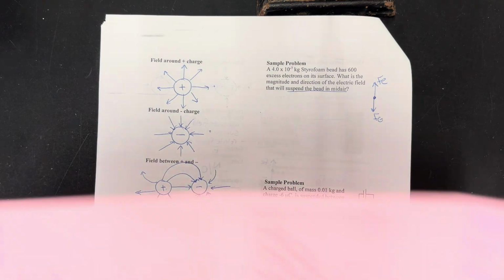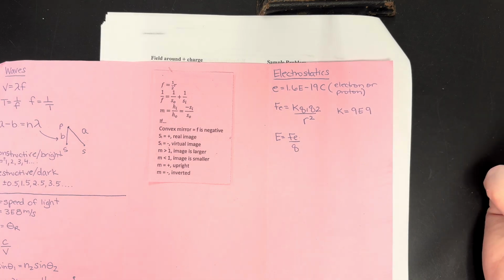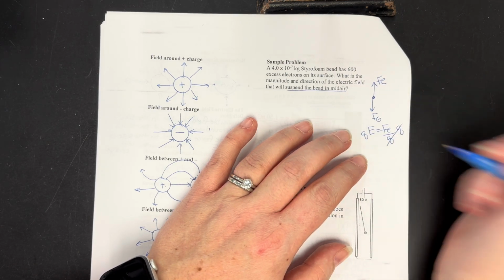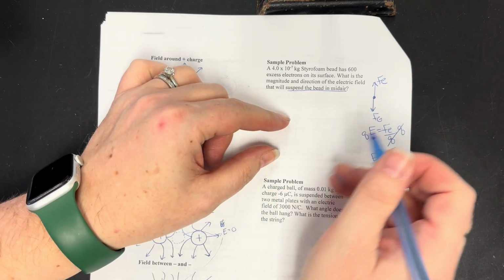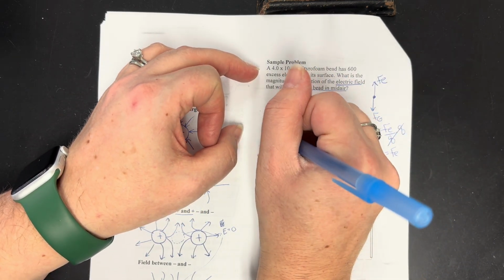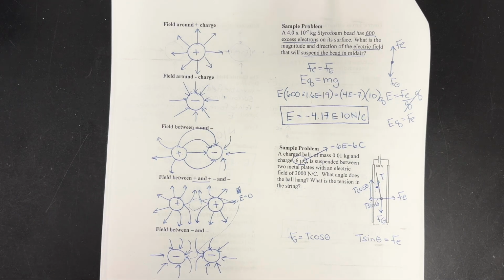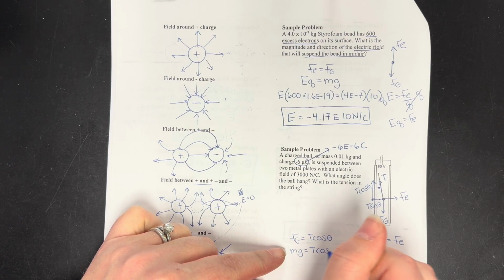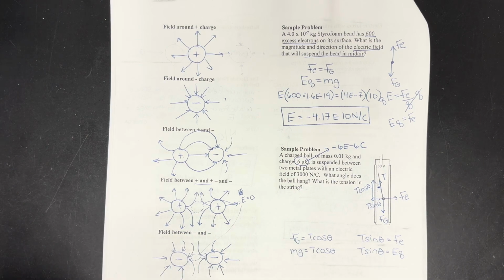College Physics- Electric Field Math